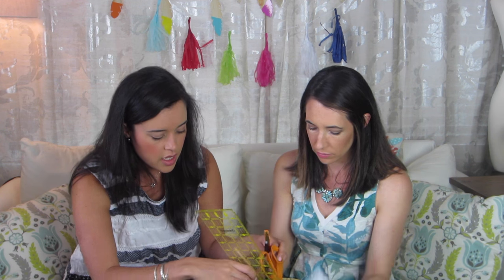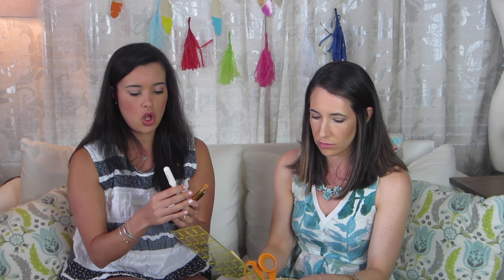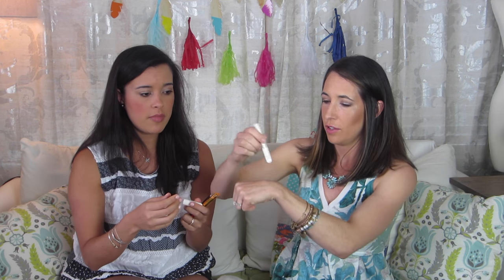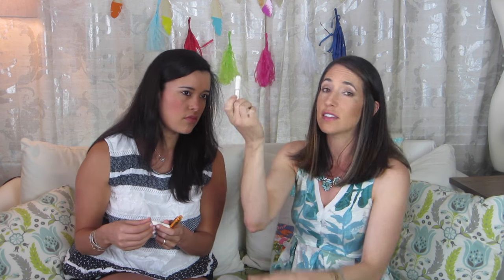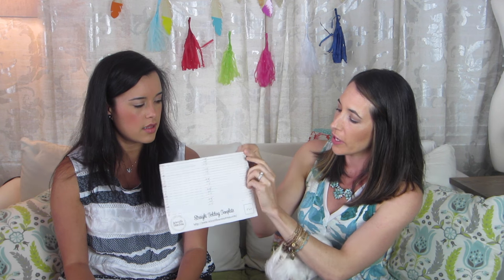Essential Sewing Kit For The Beginner Seamstress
Welcome to our Beginner Series! Every Monday this month we will be discussing a topic targeting the beginner seamstress. We hope through this series that we will give you the information you need to get started making your handmade wardrobe or take your beginner skills to the next level! Not a beginner? Who knows, you just might learn something too!

Today we are sharing the essential tools you will need to get started. These tools will help make your sewing experience more enjoyable and easier!

Kit:
seam ripper- goo.gl/0vyoP4
hem gauge- goo.gl/ezI47W
clear rulers- goo.gl/dxQVs5
flexible measuring tape- goo.gl/PLURiN
magnetic pin holder- goo.gl/YUaI2y
frixion pens- goo.gl/uErV6f and highlighters- goo.gl/7SA4Js
chalk pen- goo.gl/8NZQGA
scissors- goo.gl/EcjR7w
magnetic seam guide- goo.gl/iIKReW
free folding template- goo.gl/2vINdV
**Looks like Scientific Seamstress has shut down her site where the printable was located. We found another free template from Waffle Patterns...
project runway sewing machine- goo.gl/QeL2yV

Abbey is wearing RTW.